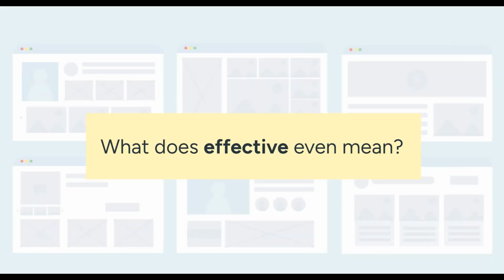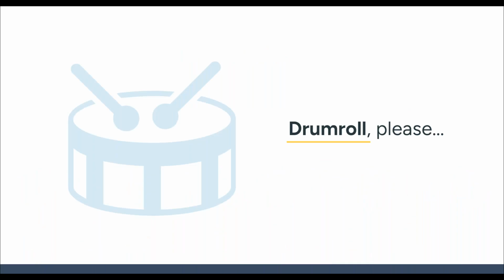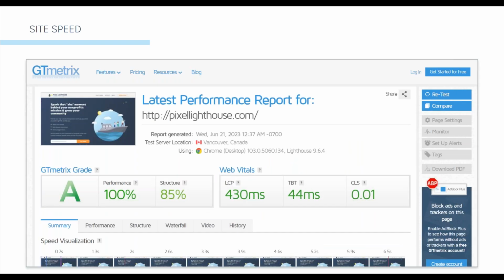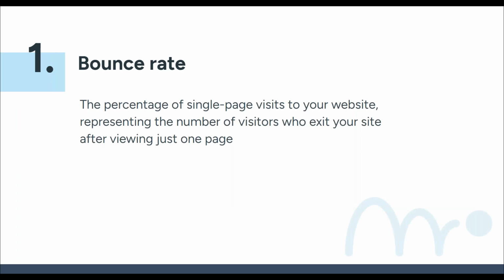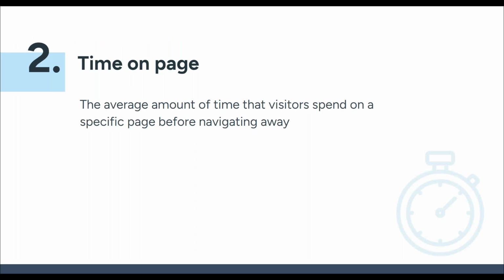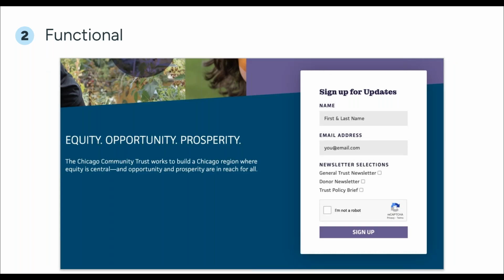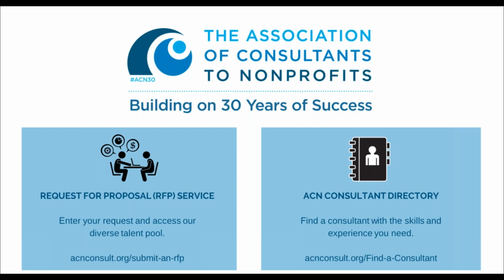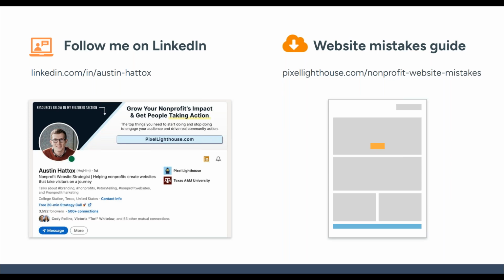Nonprofit Websites That Build Community - How to Know If Your Site is Effective